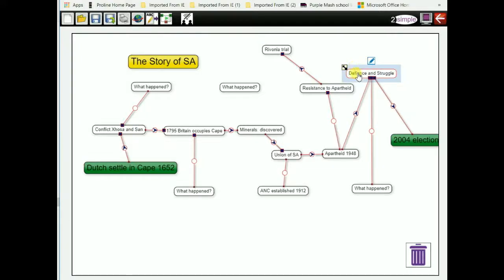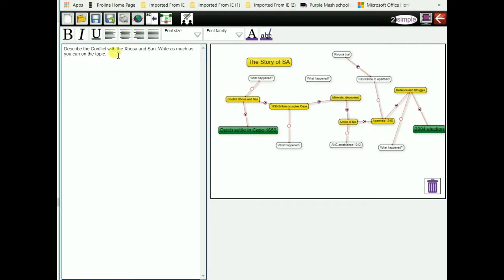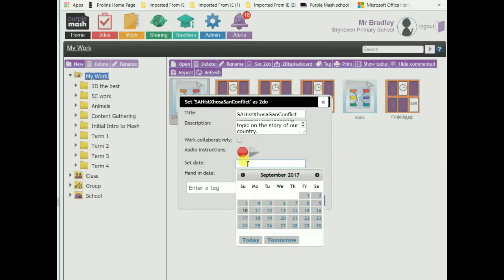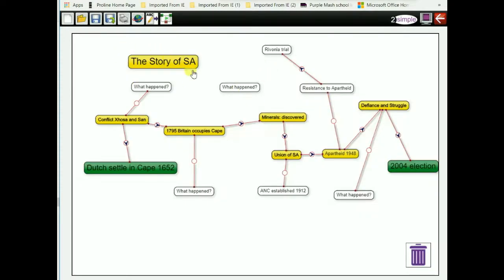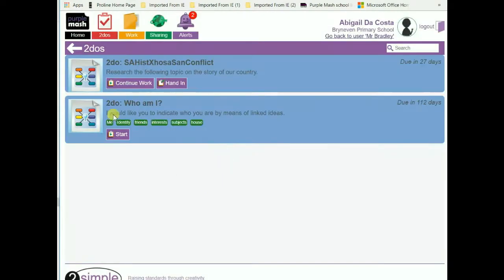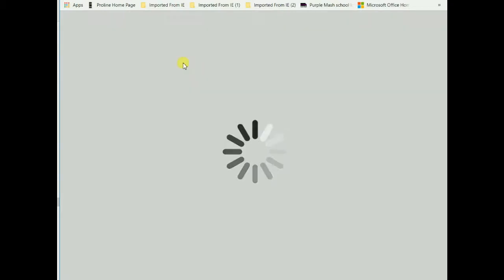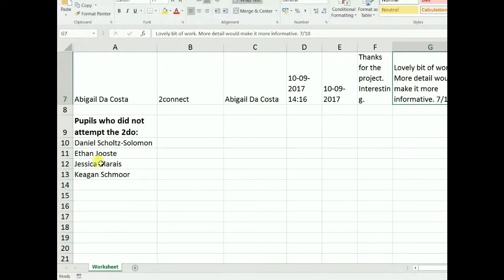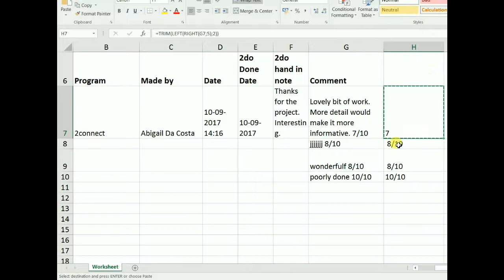Purple Mash: Setting Mindmap project using 2Connect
Setting, doing and marking a mindmap project -using a history project to demonstrate the process. Most useful for English and Social Sciences.